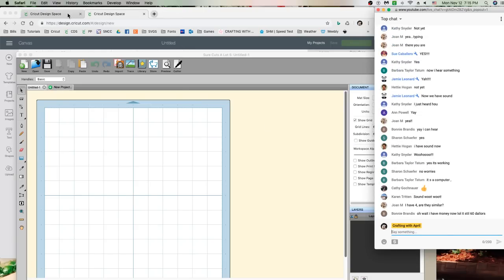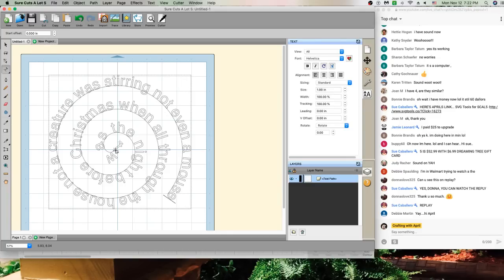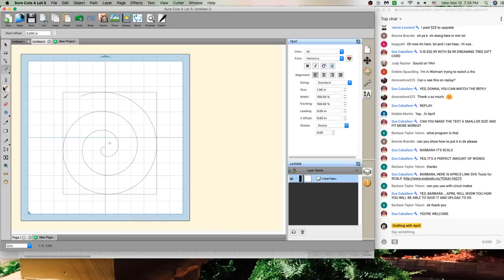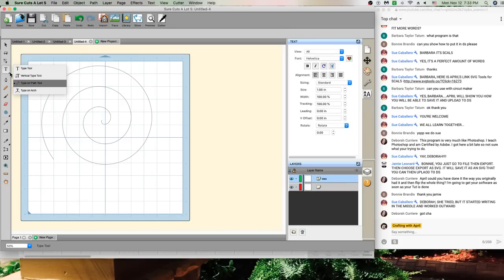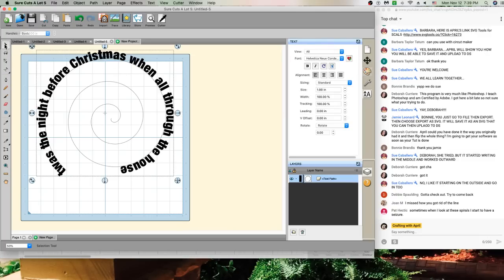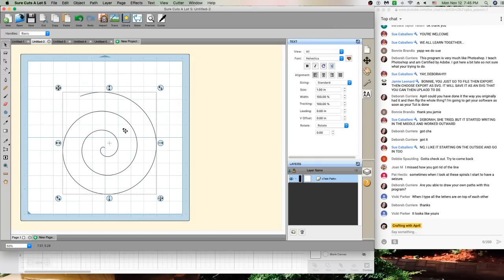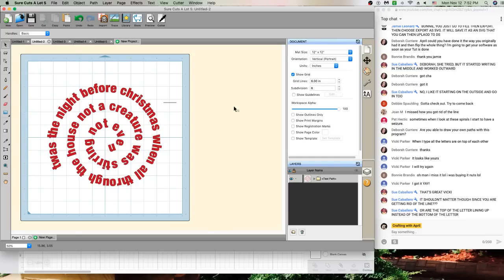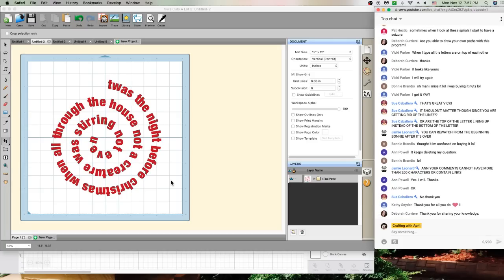Sure Cuts A Lot Spirals Design Space Q & A